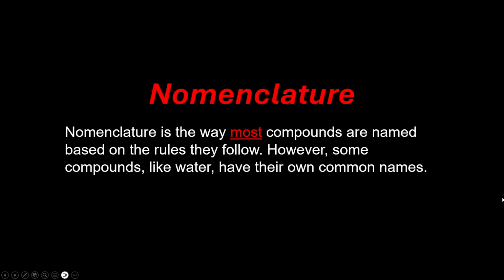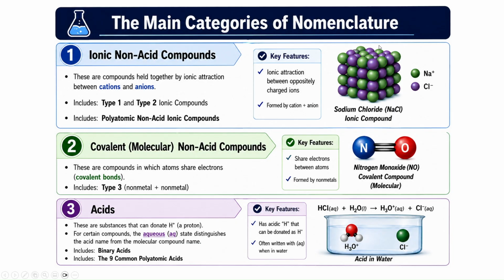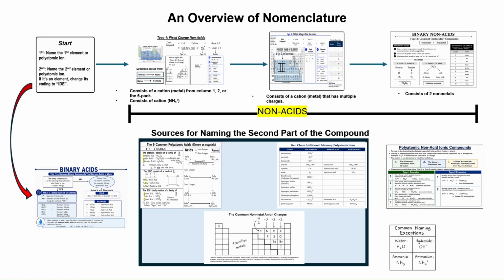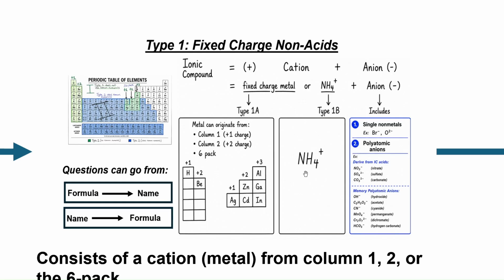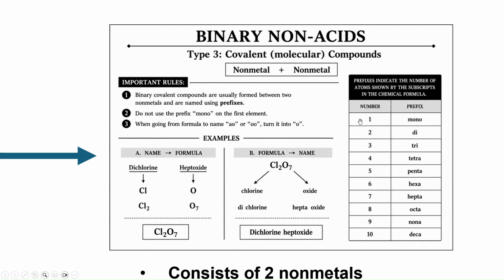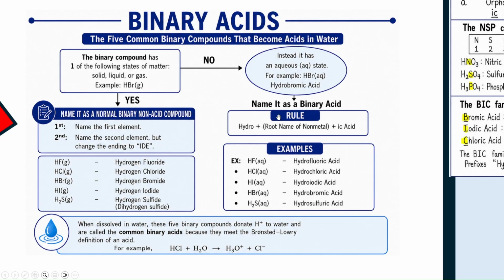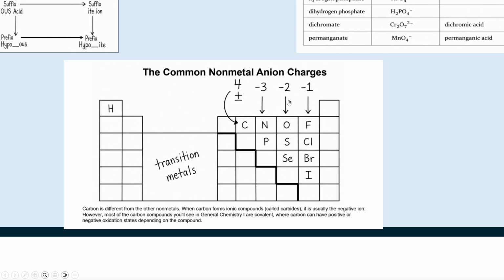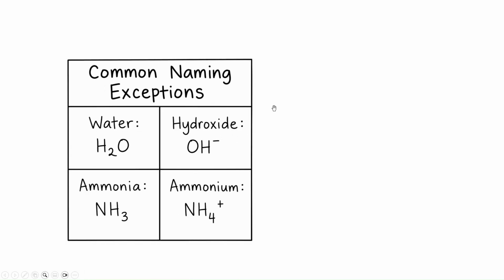Chemical Nomenclature A Complete Guide Intro to Chemistry & General Chemistry 1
Chemical Nomenclature: The Complete Roadmap | Intro to Chemistry & General Chemistry 1

Chemical nomenclature is the systematic process used to identify and name chemical compounds according to the rules they follow. Understanding these rules becomes much easier when the major categories of compounds are first organized into a clear framework.

In this presentation, we develop a comprehensive overview of chemical nomenclature for students in Introductory Chemistry and General Chemistry 1. The goal is to provide a clear roadmap for recognizing the major types of compounds and determining which naming rules apply.

Topics covered include:

• Ionic Non-Acid Compounds
• Type 1 Ionic Compounds
• Type 2 Ionic Compounds
• Covalent (Molecular) Non-Acid Compounds
• Binary Acids
• Polyatomic Acids
• Polyatomic Non-Acid Ionic Compounds
• Common Naming Exceptions
• Polyatomic Ions Used in Nomenclature
• Sources and Rules for Naming the Second Part of a Compound

The presentation also establishes how compound classification, chemical formulas, ions, and naming rules are connected within a larger nomenclature system.

This video is intended to serve as an introductory framework before studying the individual nomenclature rules in greater depth. It can also be used as a review resource for students preparing for General Chemistry 1 examinations, introductory chemistry courses, and chemistry placement or prerequisite coursework.

Recommended for:
Introductory Chemistry • General Chemistry 1 • College Chemistry • Chemistry Review • Chemical Nomenclature